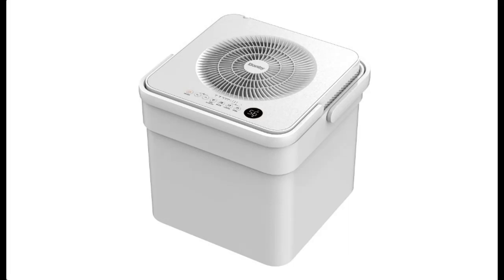Danby DDR050BCWDB-ME-6 Dehumidifier, White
Overview/Details/Reviews| Danby DDR050BCWDB-ME-6 Dehumidifier, White